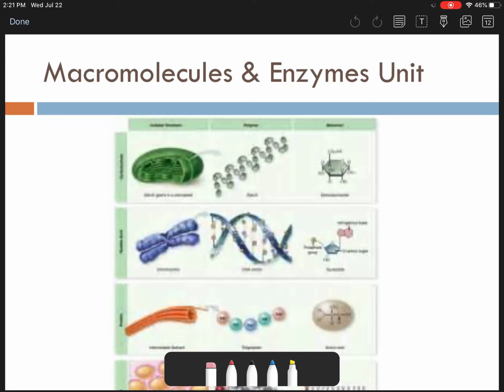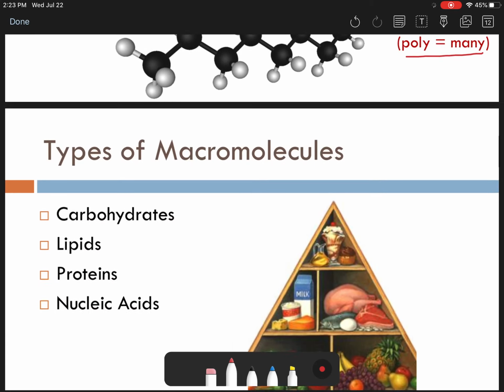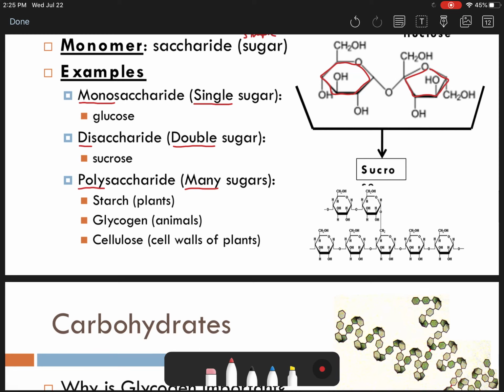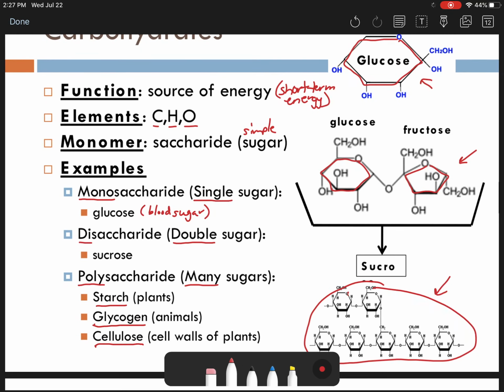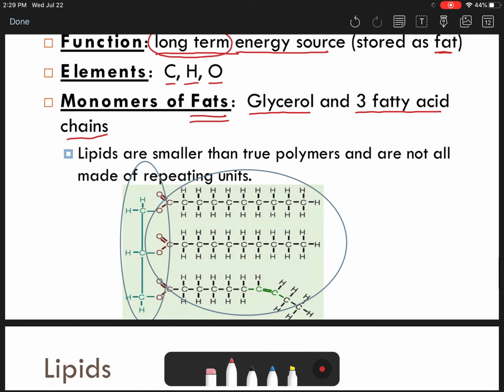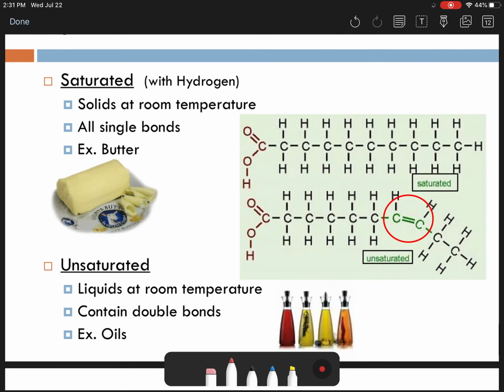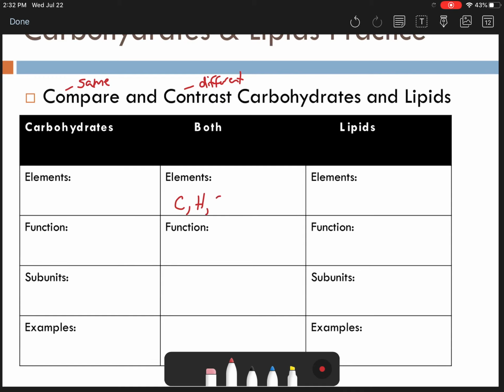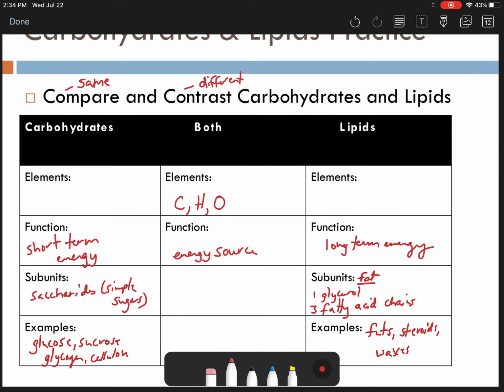Macromolecules and Enzymes - LT 1 - Carbohydrates and Lipids